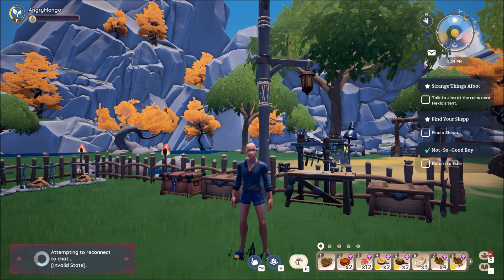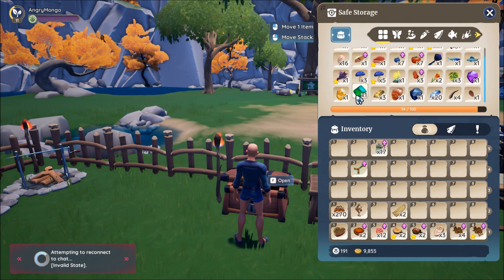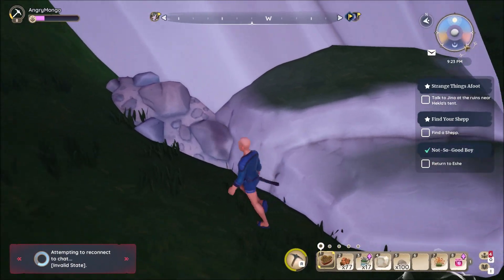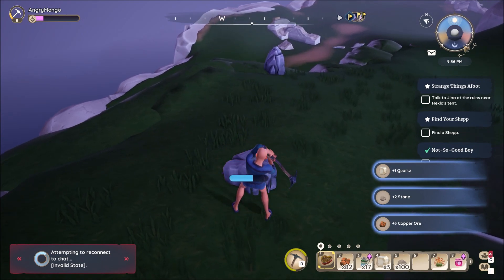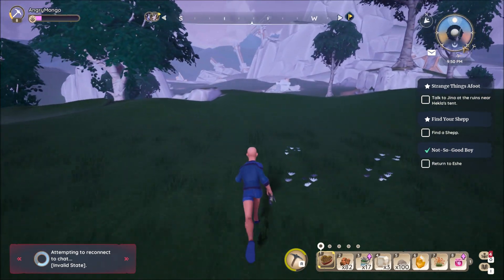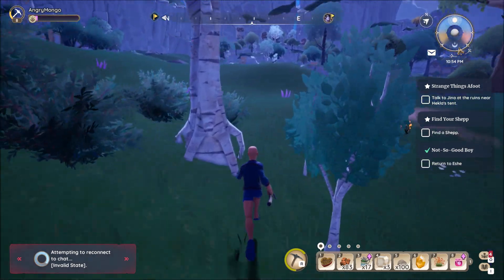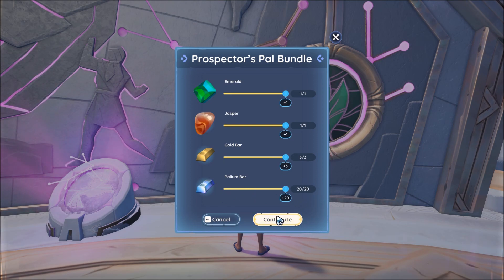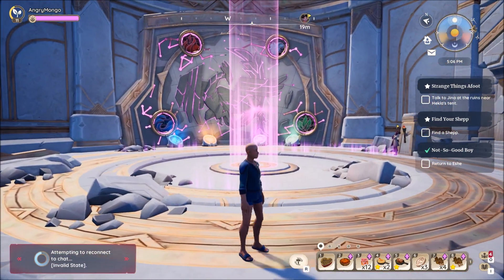Palia Part 53 - Vault of the Roots: Prospectors Pal Bundle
This was the hardest bundle to complete all because getting an emerald from mining copper takes forever.

Here's what you need to complete the bundle:
1 Emerald
1 Jasper
3 Gold Bars
20 Palium Bars

OR

All Music in game licensed by the developers or
Additional ambient sound by Table Top Audio (tabletopaudio.com)